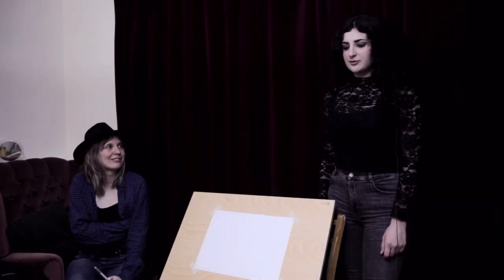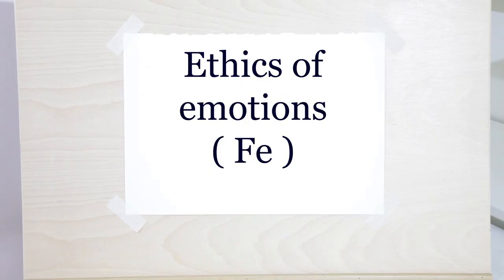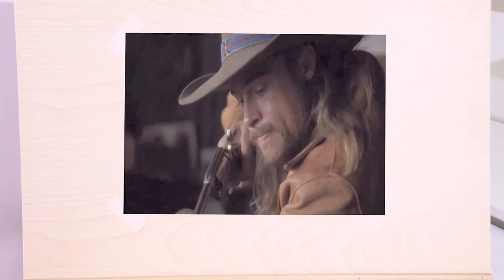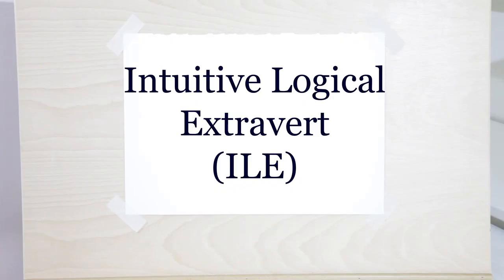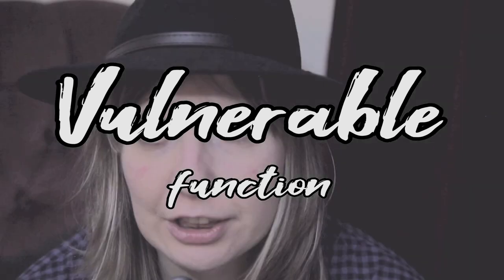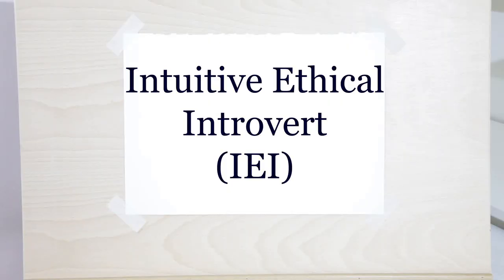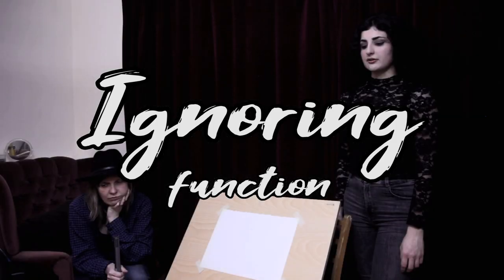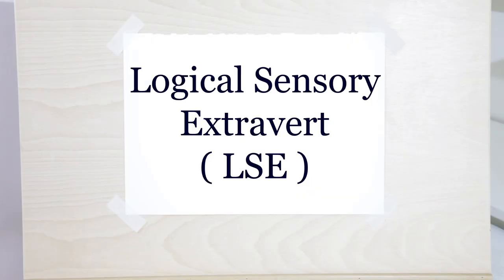Extraverted sensorics in 16 Socionics types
In this video we show examples of Extraverted Sensorics (Se) in different positions in the model and in different blocking - across all the 16 types.

Video clips used from following films:
1. Back to the Future Part III (1990)
2. Fantômas (1964 film)
3. Gone with the Wind (1939)
4. Justified (2010)
5. Legends of the Fall (1994)
6. Maverick (1957)
7. Onegin (1999)
8. Pride and Prejudice (1995)
9. Spider-Man (2002)
10. The Mask (1994)
11. The Sundowners (1950)
12. The Wolf of Wall Street (2013)
13. Warlock (1959)